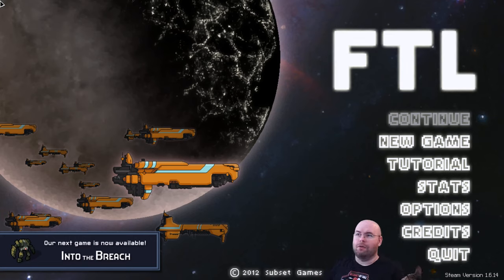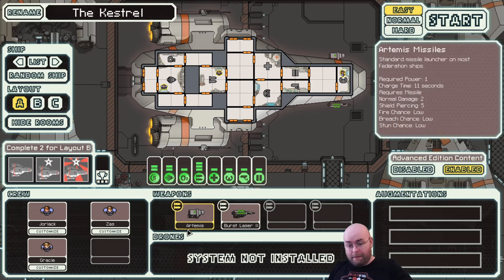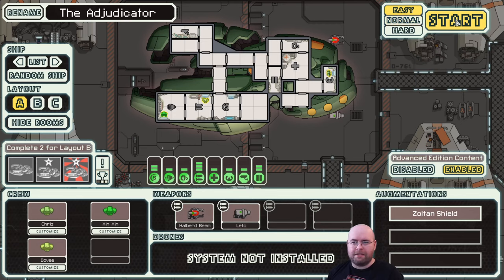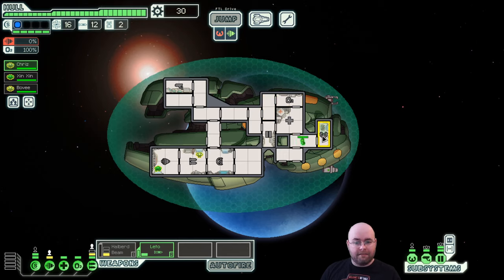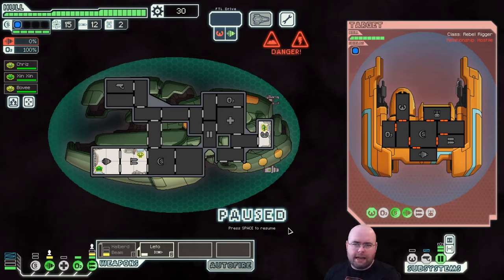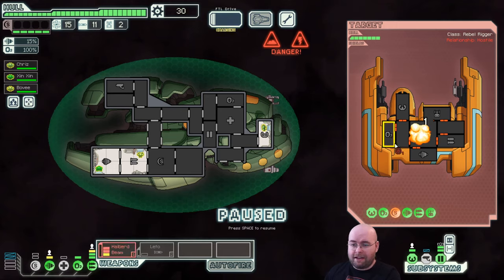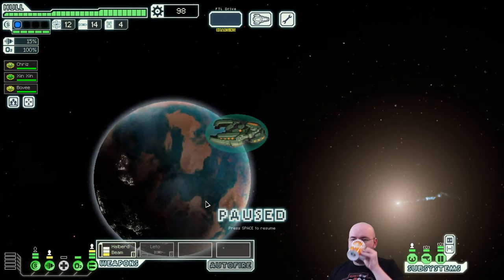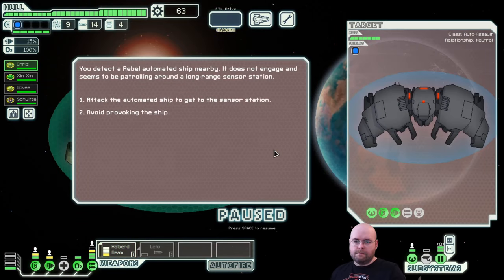Let's Play FTL e1-01: Enter The Adjudicator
Ship: The Adjudicator (Zoltan-A)
Difficulty: Easy (have to start somewhere easy, right?)

And now for something completely different, a space-faring rogue-lite game known as FTL: Faster Than Light.
FTL is one of the beginning of the Indie Hit generation of games back in 2012, where all of a sudden simpler graphics and independent development studios started making some really popular games. This is quite possibly my favorite time as a PC gamer in more recent times, and FTL one of the best games to come out of that time.

In FTL, you are playing the crew of the sole surviving Federation ship after seeing the Rebel Fleet's super weapon, and your objective is to escape the Rebel Fleet's clutches and bring that vital intelligence to the Federation fleet.

Will we make it? I have no idea! This game is a rogue-lite (or rogue-like) game with heavy randomization and only Ironman-style saving. This means you can only save when you exit and reloading the game deletes your save.

For this first run, I decided to play on Easy difficulty to lull you all into a false sense of security. Also because I had not beaten the game with this ship according to my records (although those are missing some runs, so I'm not actually sure), but this will probably be the only Easy ship run I do. Enjoy!